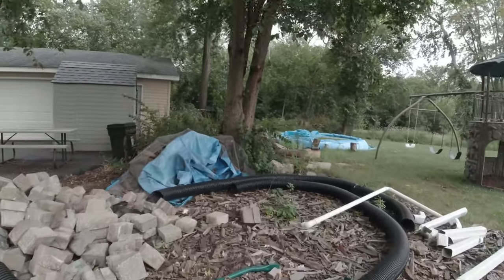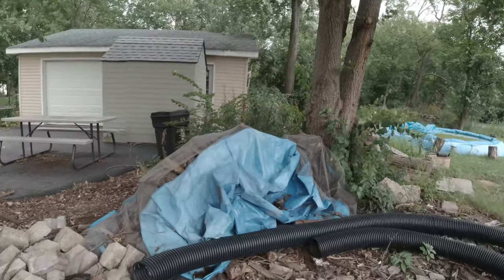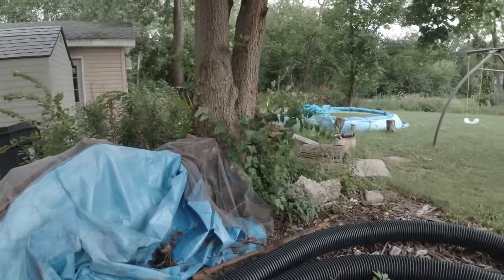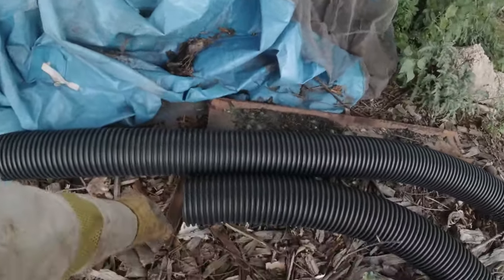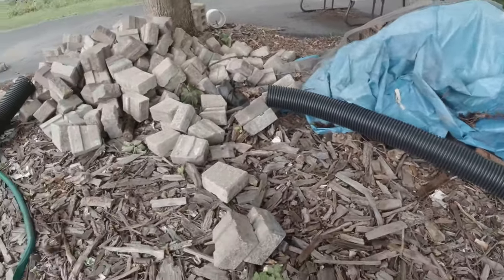Marks Bee Bizz, Ground Yellow Jackets under a tarp.